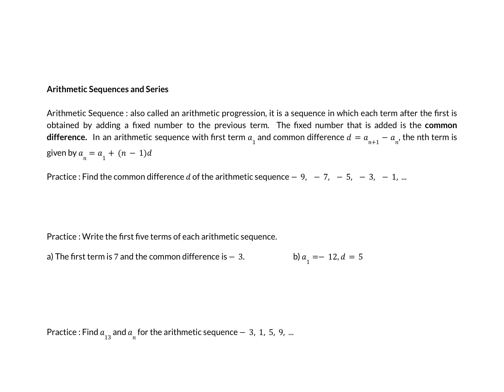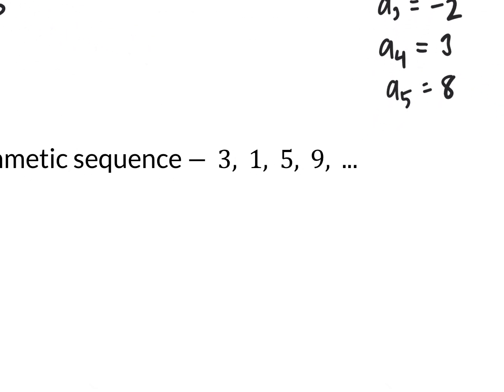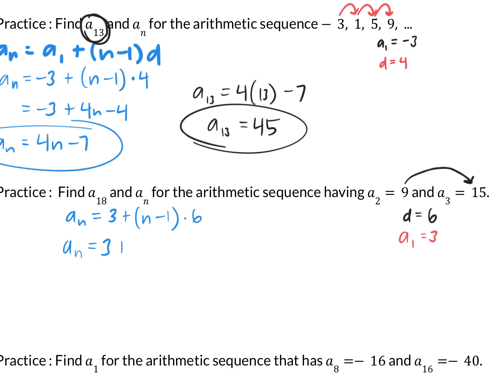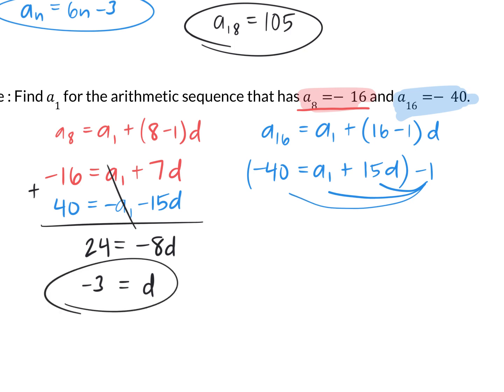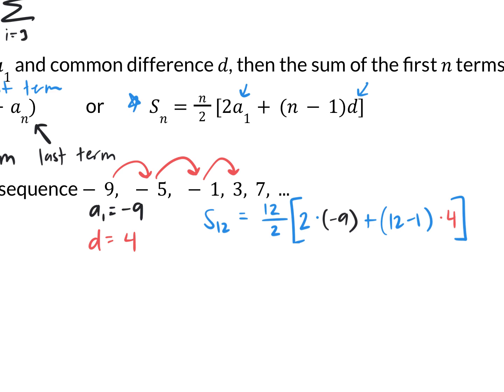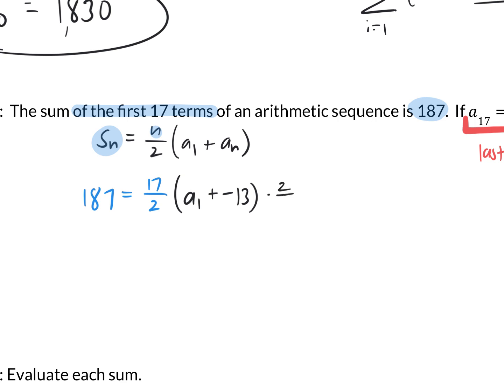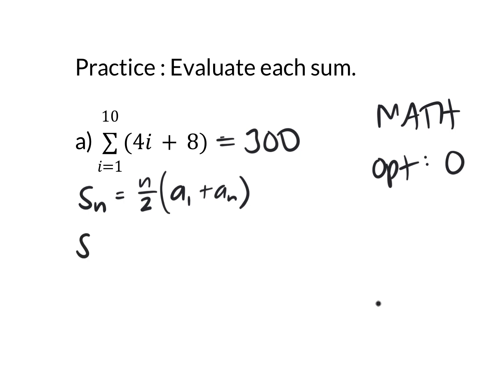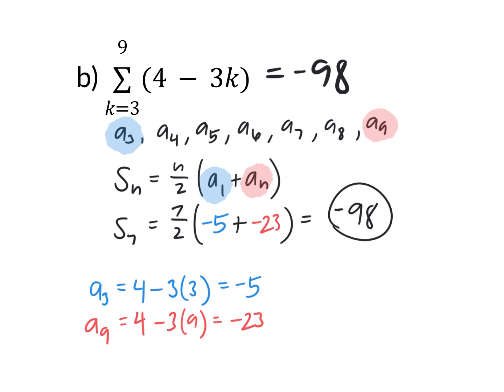Arithmetic Sequences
00:00 Slide 1
12:50 Slide 2